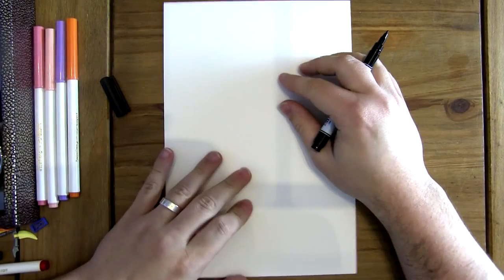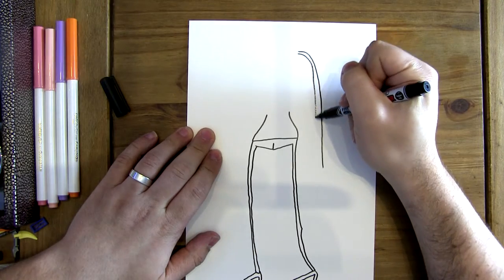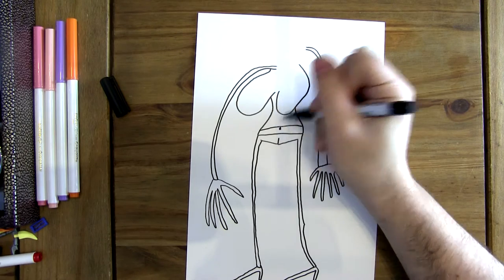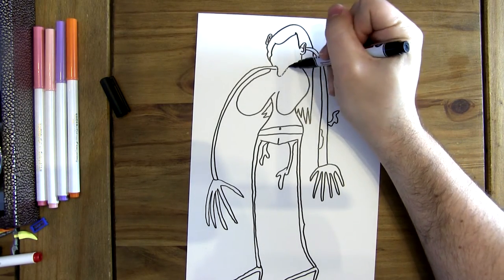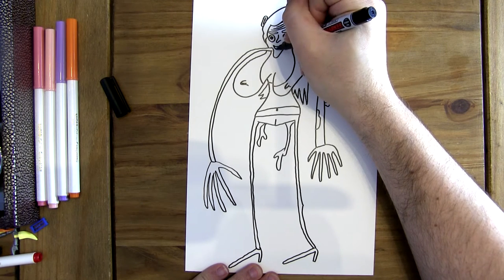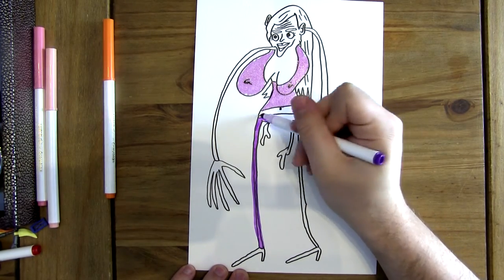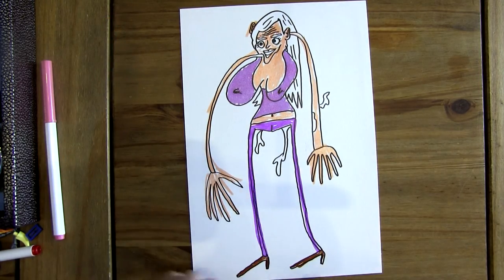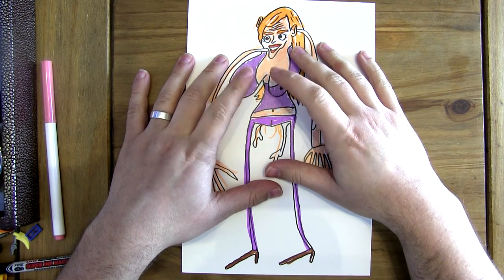How To Draw Mary Jane (From Spider-Man)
Calpin Kingsley is going to show you how to draw Mary Jane Watson from the series of Spider-Man comics today.